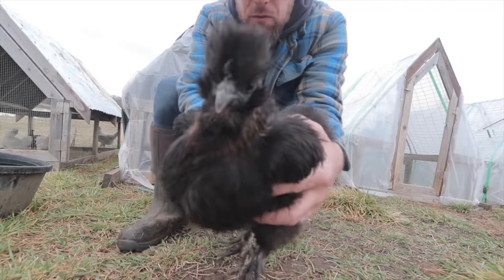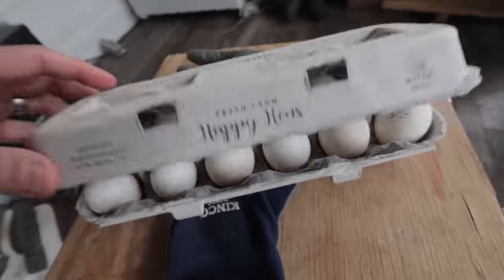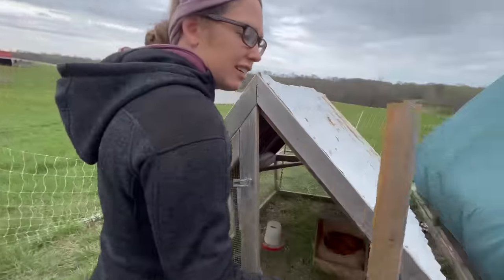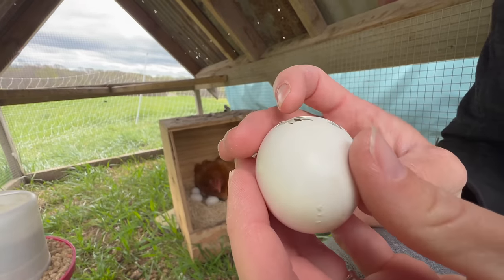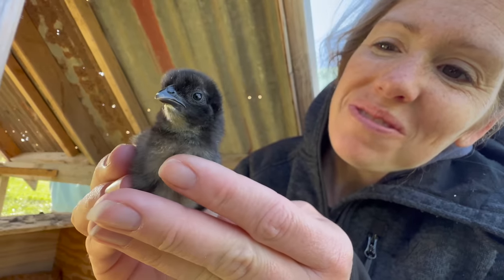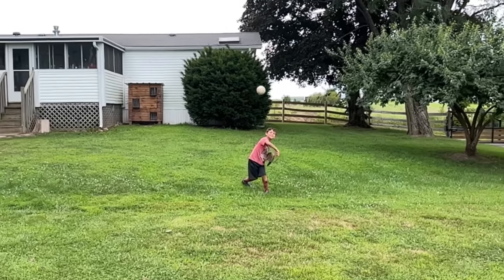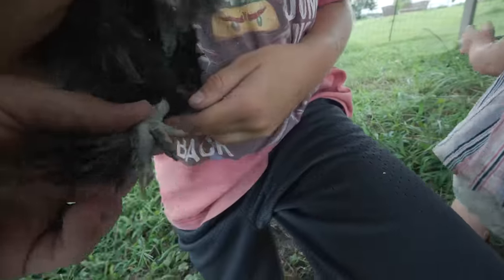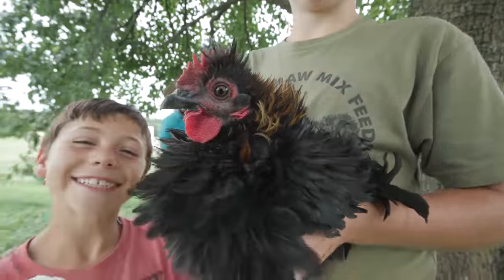Meet the Sizzle. Combining the Fuzziest Chicken Breeds.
What happens when you combine a Silkie with a Frizzle. Meet the Sizzle...